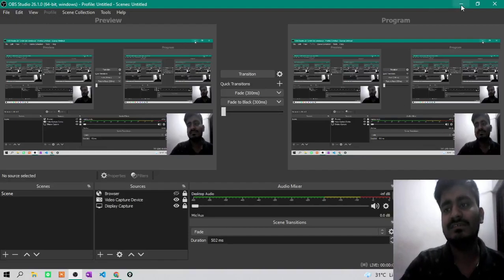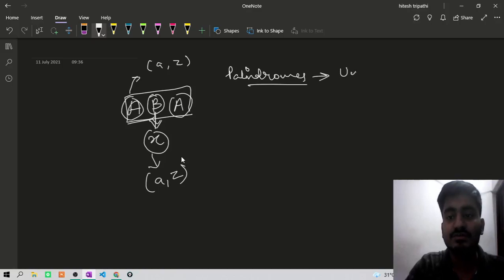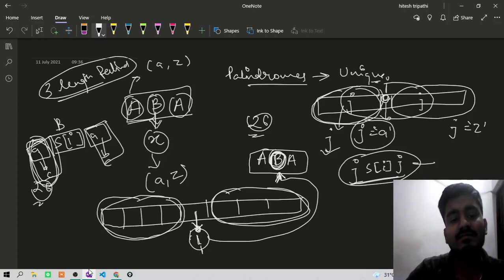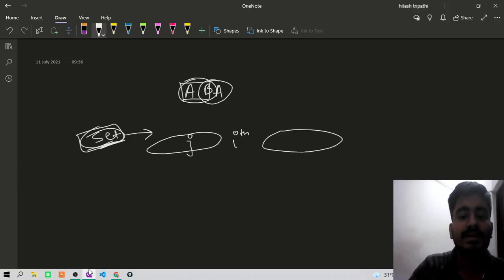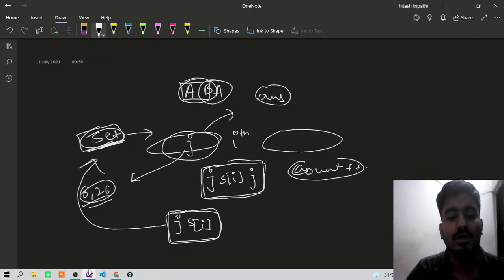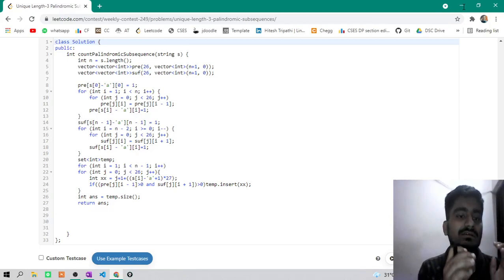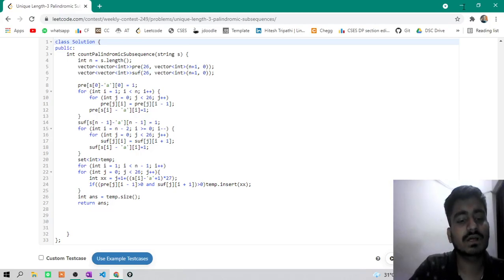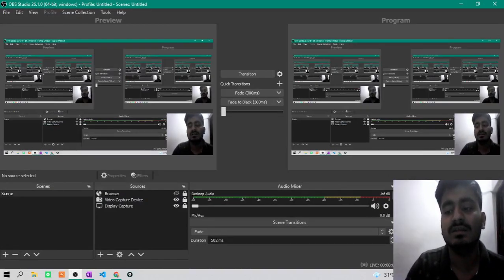Unique Length - 3 Palindromic Subsequences